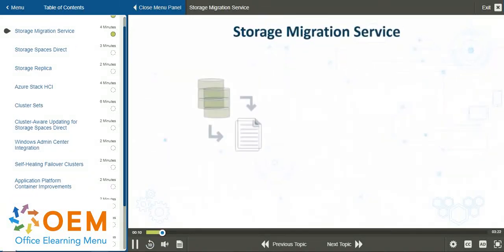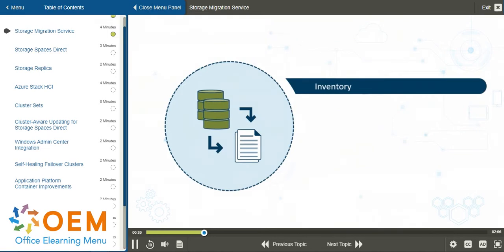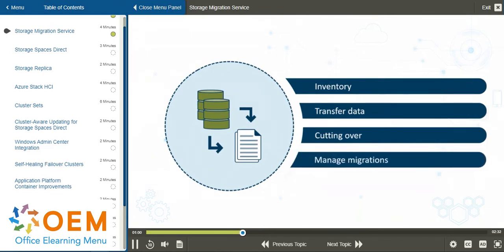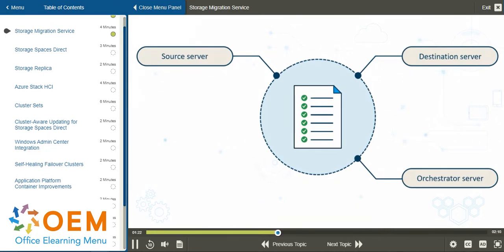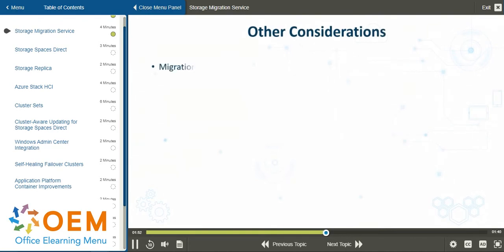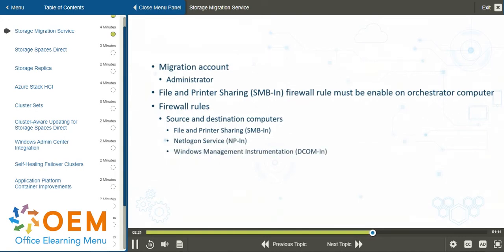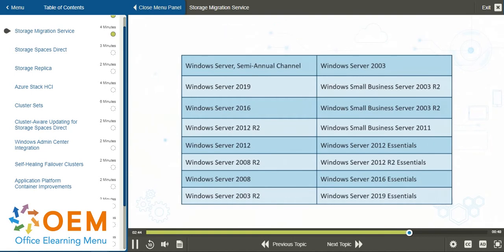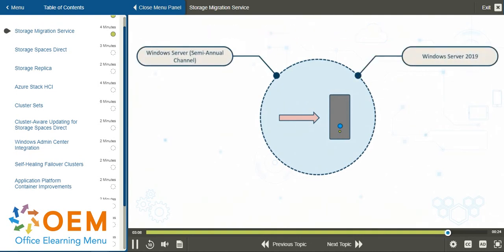Server Skills: Training, Opleiding en Cursus voor Jouw Succes!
Ben jij klaar om jouw servervaardigheden naar een hoger niveau te tillen?

Wil jij je vaardigheden op het gebied van servers naar een hoger niveau tillen en jezelf onderscheiden in de competitieve IT-wereld? Dan ben je hier aan het juiste adres! Bij onze bekroonde e-learning bieden we een uitgebreid programma aan, inclusief officiële proefexamens en een online mentor die je begeleidt bij je voorbereiding op het certificeringsexamen.

Onze trainingen zijn ontworpen om jou de meest actuele kennis en vaardigheden bij te brengen die nodig zijn om succesvol te zijn in serverbeheer. Met de nadruk op praktische toepassingen en real-world scenario's, leer je niet alleen de basisprincipes, maar krijg je ook de kans om je vaardigheden in de praktijk te brengen.

Wat onze e-learning onderscheidt, is de inclusie van officiële proefexamens. Dit stelt je in staat om jezelf te testen en te zien waar je staat voordat je het daadwerkelijke certificeringsexamen aflegt. Bovendien staat onze online mentor altijd voor je klaar om vragen te beantwoorden, advies te geven en je te begeleiden tijdens je leerproces.

Word een expert in serverbeheer en investeer in je toekomst met onze training!